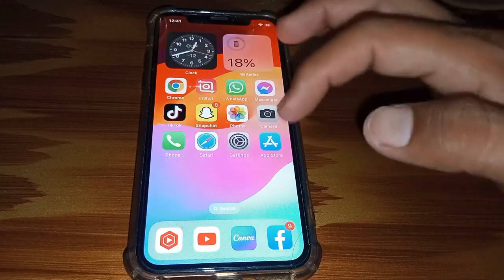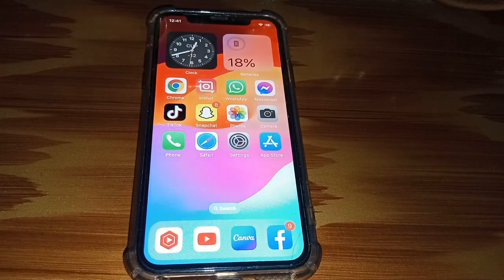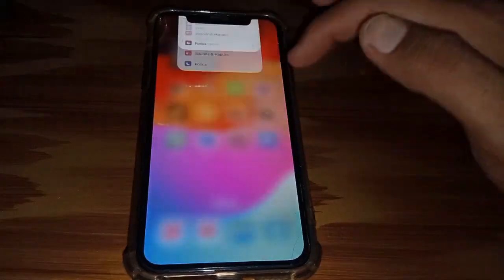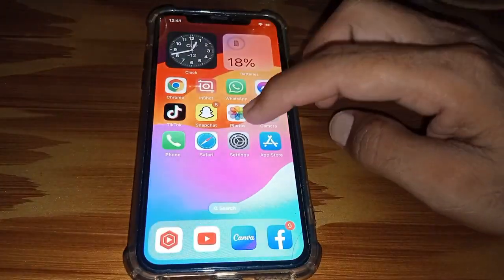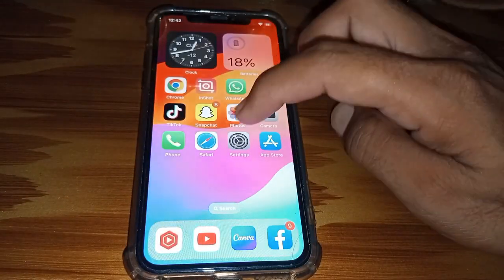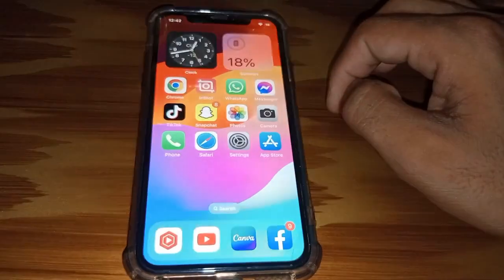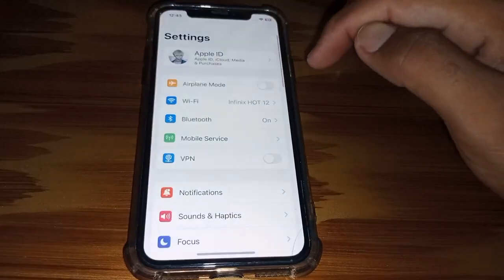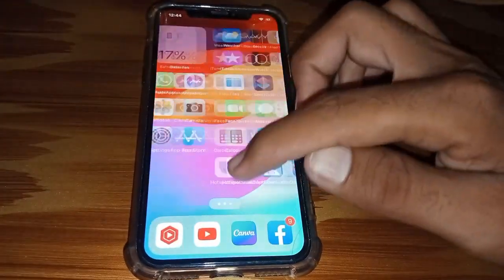App Store Not Downloading Apps iOS 17 || App Store Not Downloading Apps iOS 16 || iPhone || 2023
After watching this video you will be able to know/Fix/do "App Store Not Downloading Apps iOS 17 | "  So get rid of this problem and enjoy your device.